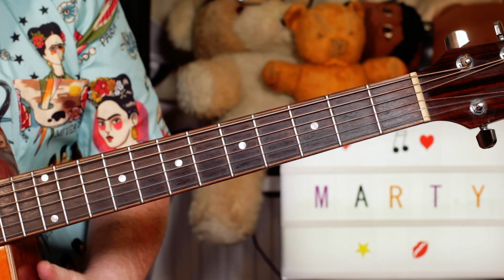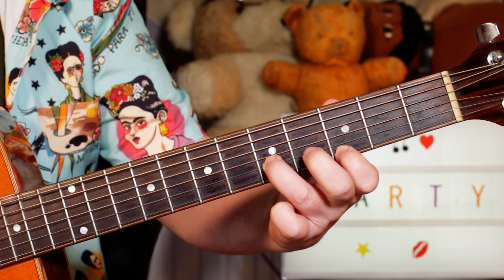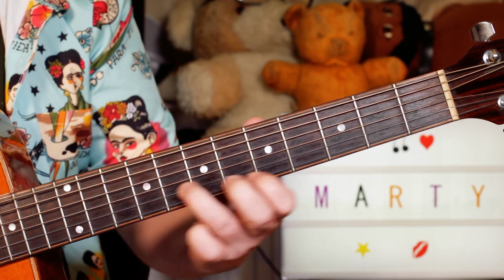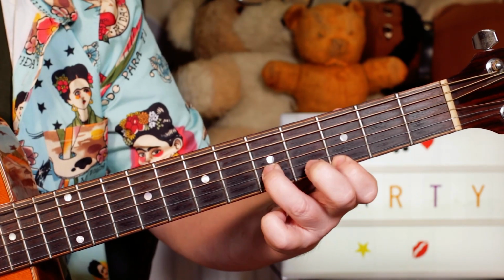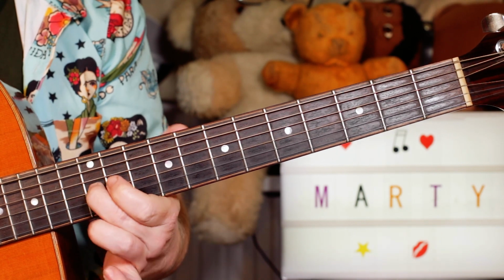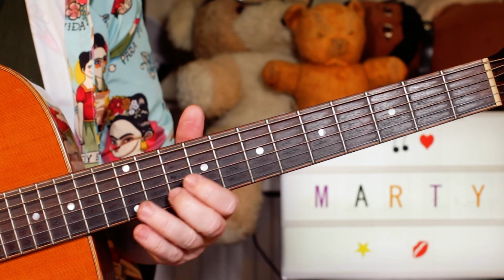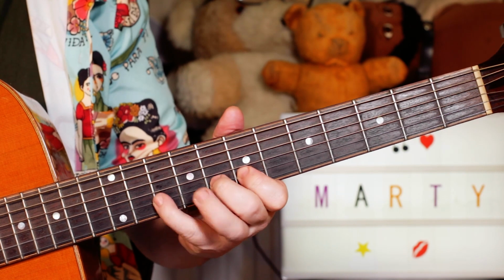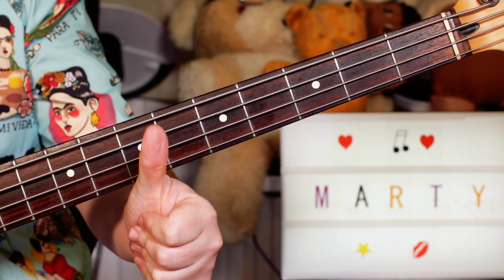'La Borrachita' Marty Robbins Guitar & Bass Lesson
Hey Buddies

Jase